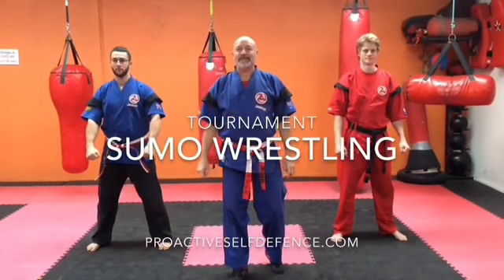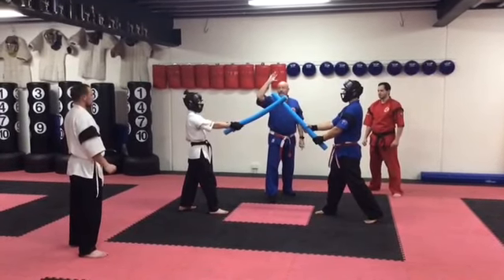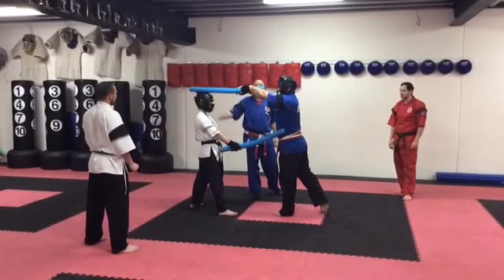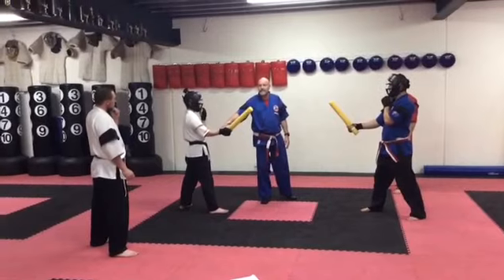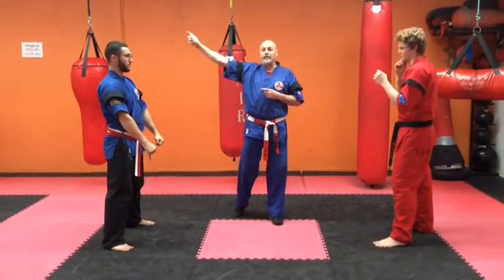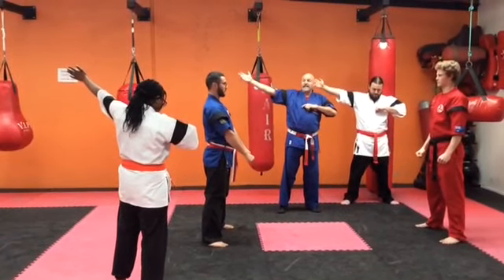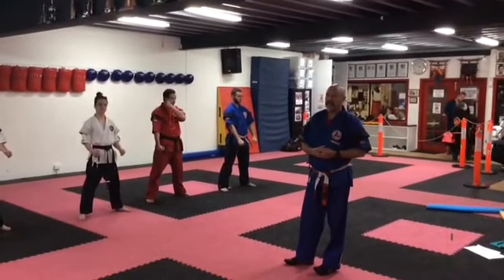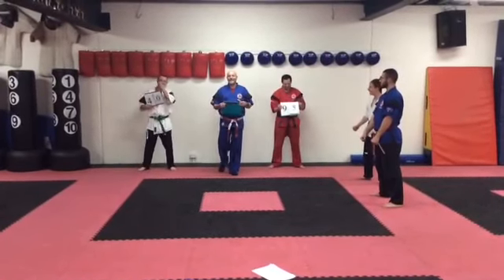PSD Tournament Rules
Click the following links below to skip to the Tournament Guide for the style you’re interested in

0:00 Sumo Wrestling
1:11 Sword Combat
6:18 Point Sparring
7:38 Continuous Sparring
8:56 Combinations
10:07 Forms & Kata